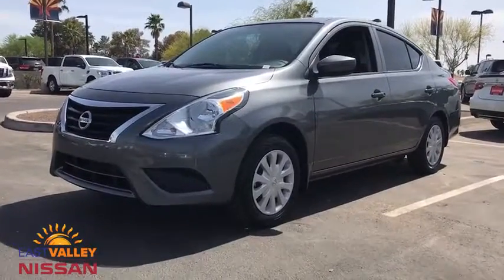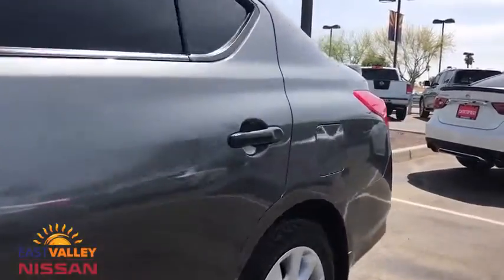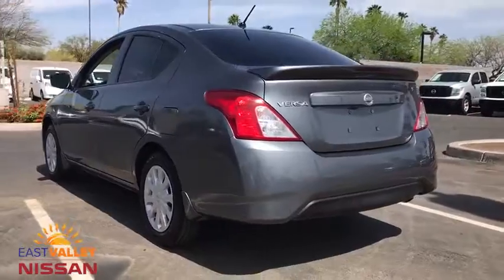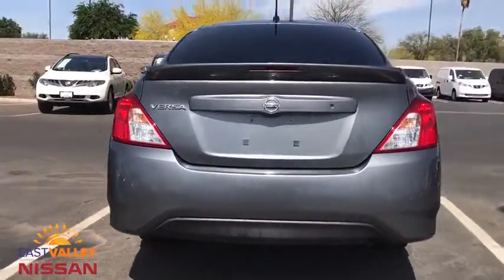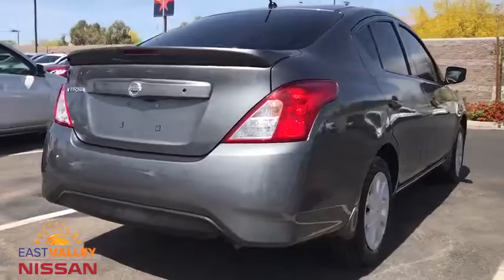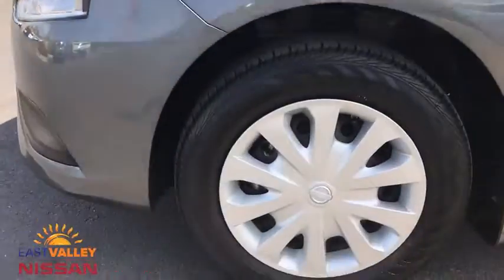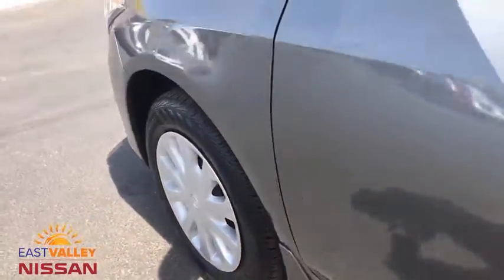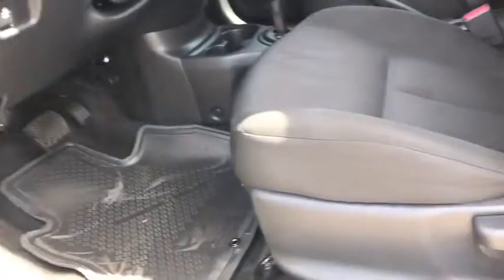2016 Nissan Versa Phoenix, Mesa, AZ P1562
Gun Metallic Used 2016 Nissan Versa available in Phoenix, Arizona at East Valley Nissan. Servicing the Mesa, AZ area.
2016 Nissan Versa S Plus - Stock#: P1562 - VIN#: 3N1CN7APXGL911729

New Price! 31/40mpg Clean CARFAX. Certified. Gun Metallic 2016 Nissan Versa 1.6 S Plus FWD CVT with Xtronic 1.6L I4 DOHC 16V40/31 Highway/City MPGNissan Certified Pre-Owned Details:* 167 Point Inspection* Vehicle History* Includes Car Rental and Trip Interruption Reimbursement* Transferable Warranty (between private parties)* Roadside Assistance* Powertrain Limited Warranty: 84 Month/100,000 Mile (whichever comes first) from original in-service date* Warranty Deductible: $50Awards:* 2016 KBB.com 5-Year Cost to Own Awards